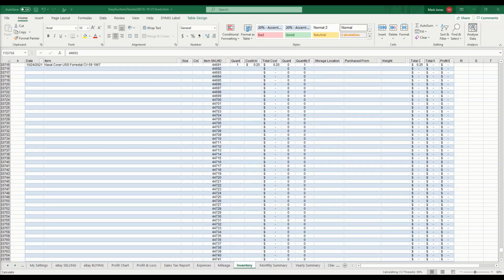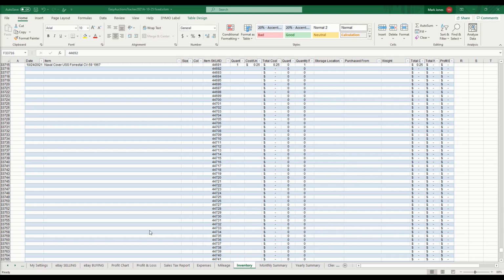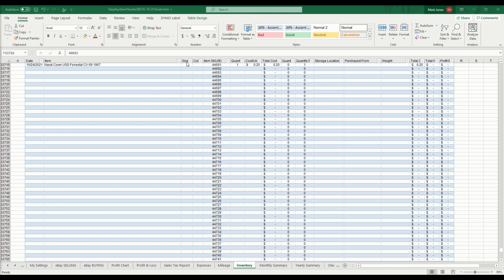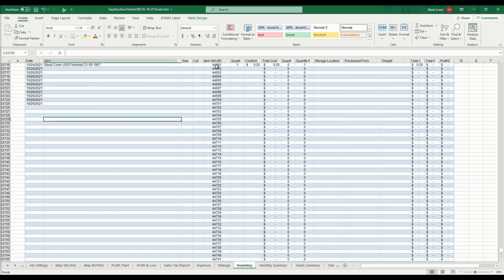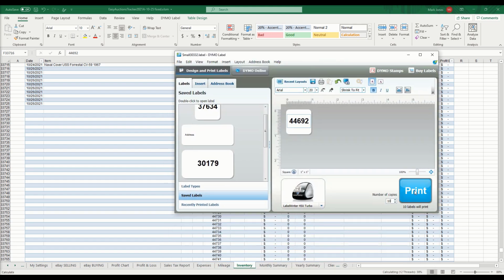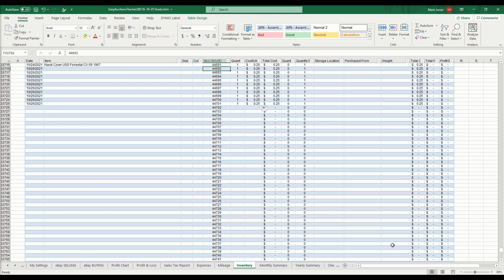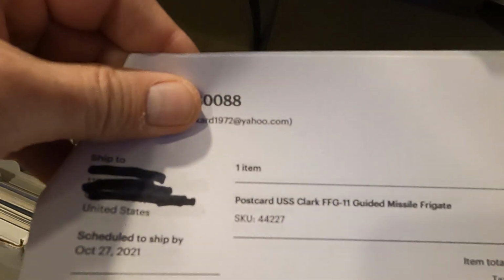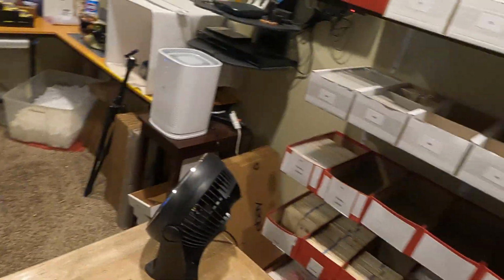How I Pull Postcard Orders from my Inventory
Walk thru of my process for pulling orders, a sneak clip of the fishroom is included!

- My eBay Postcard Store

Digital Download is Free and if you would like a Physical Card only 1.50. Part of payment will go to a Charity.

- Scan Snap Duplex Scanner
- Epson Duplex Scanner
- Epson ES60W Scanner
- 6.5x4.5 Rigid Photo Mailer
- Postcard Sleeves
- Rollo Label Printer
- 4x6 Labels
- Zebra Thermal Printer
- Dymo 4xl Thermal Printer
- Envelope Shelf
- Apple MacBook Pro M1
- Postcard Lots
Links to Postcard Shows Schedule and Clubs